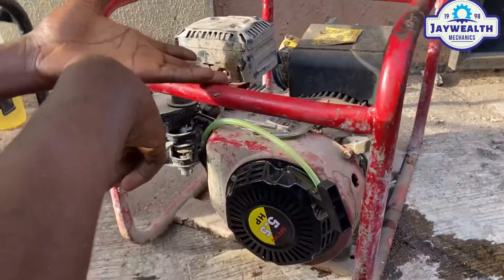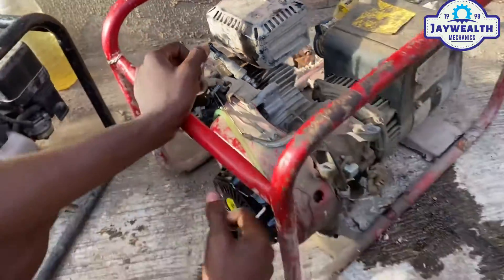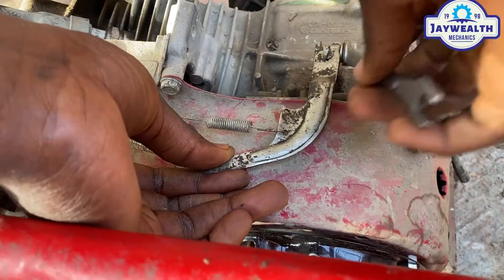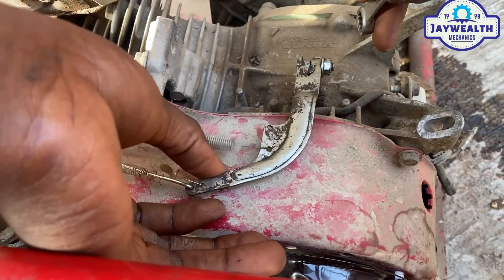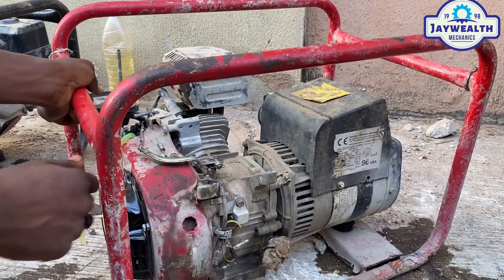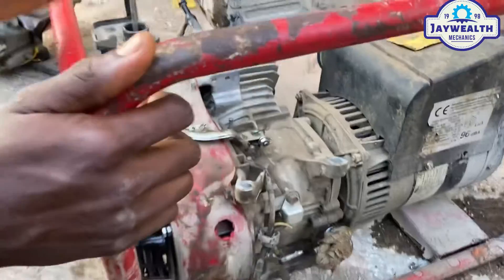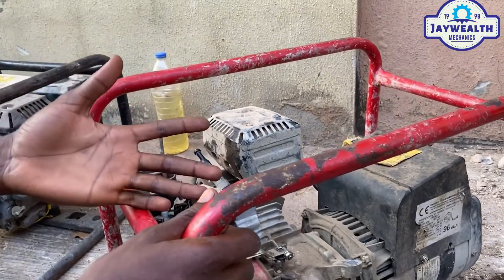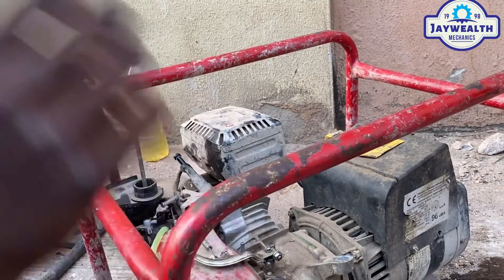GENERATOR GOVERNOR RACE ADJUSTMENT- ( Honda 3.5kva).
Generator Governor Race Adjustment. The Increase in speed of this generator is cause by the governor Race. The setting is scattered. Watch and learn how to adjust it yourself.